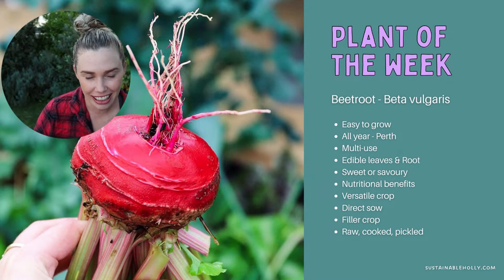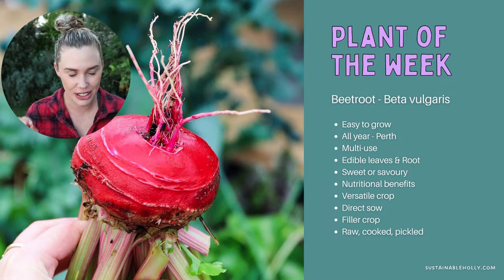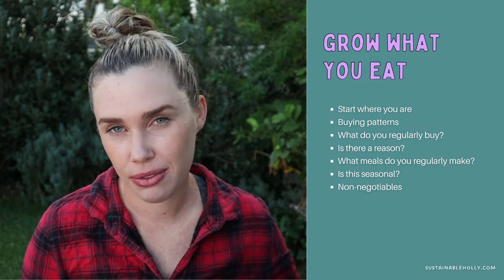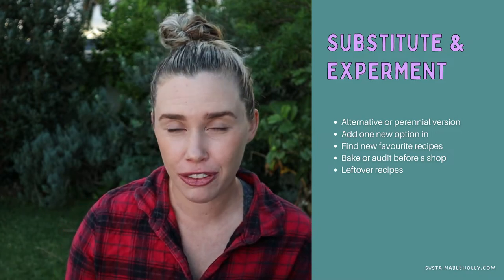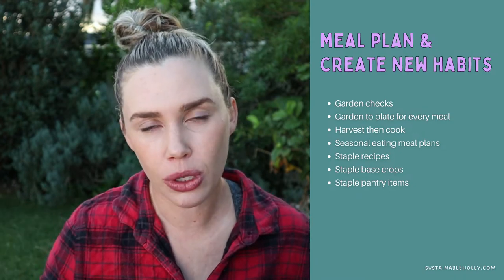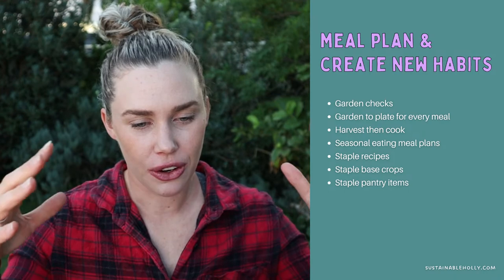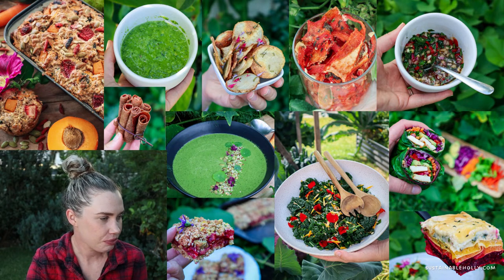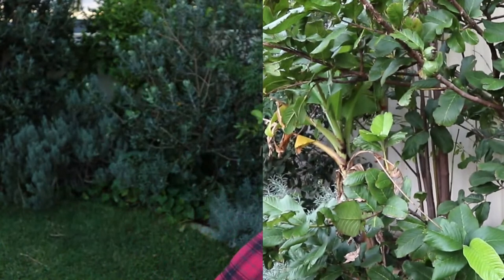How do you REALISTICALLY reduce your grocery spend by growing your own food?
Do you still find yourself spending the same amount at the grocery store and not feeling any closer to any kind of self-sufficiency? I'm going to share some key steps or tips to start to grow more food and realistically reduce your food bills.

The cost of food is constantly increasing and more and more people are starting to look for alternative methods and grow their own food! Which is AMAZING! But..there are so many distractions or bumps in the road to actually reduce food spending and not just spend more money on plants…..🙋‍♀️

.but I want to help fast-track you to grow and eat more meals from your garden! 🥬 🥦🌮 🥙 So click "notify me" and come and join me live tomorrow.

► Have you watched/listened to the new Podcast yet??
Check out the Live Tab for our upcoming Live shows. Join us every Wednesday for new episodes.